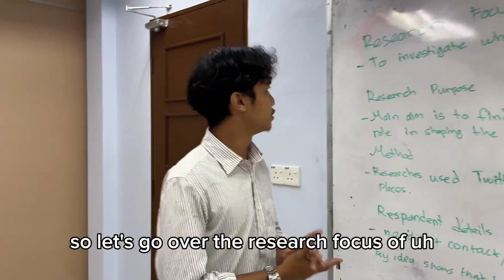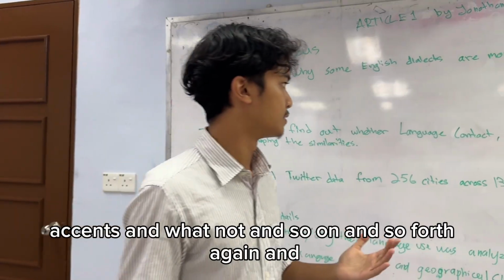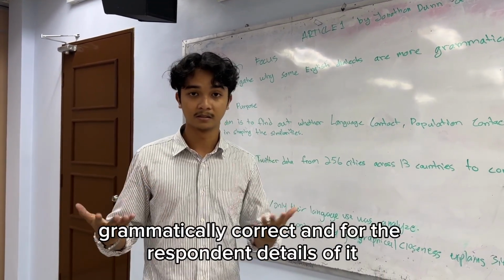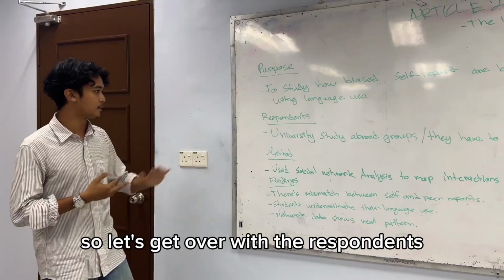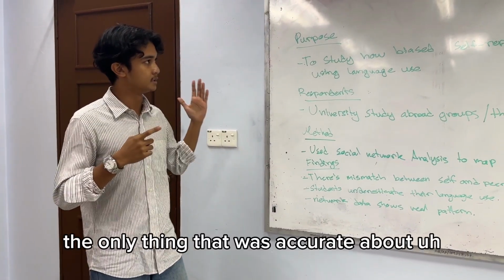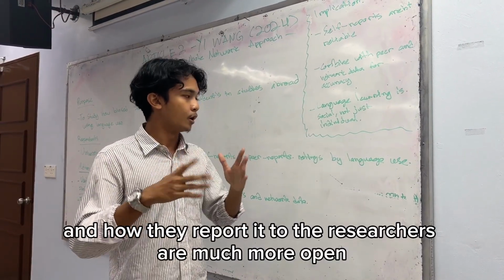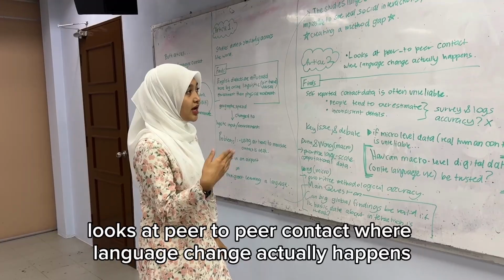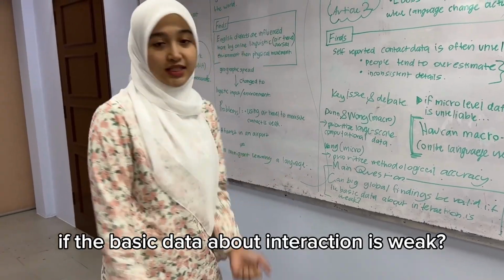Language contact group 7 HSL 1083